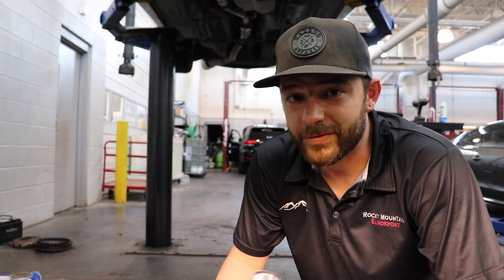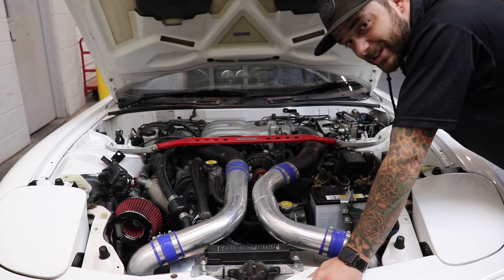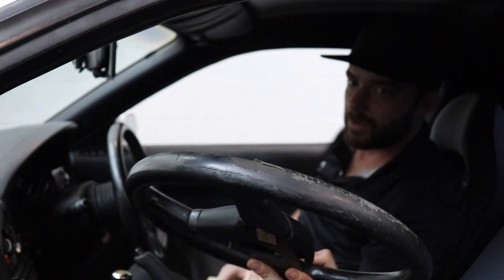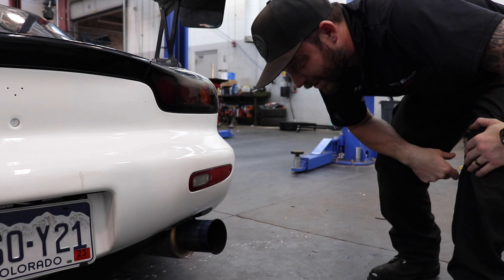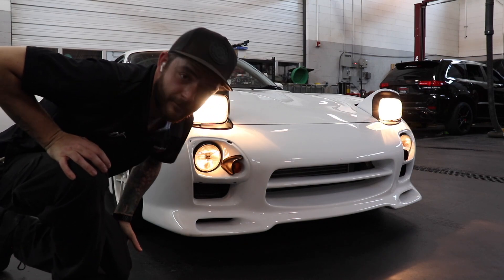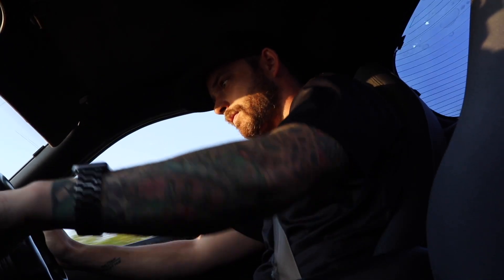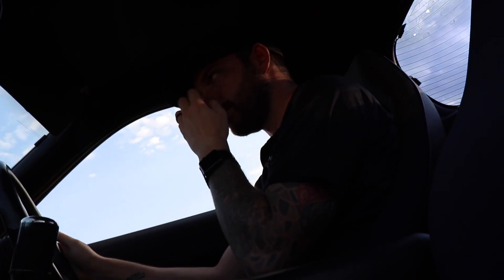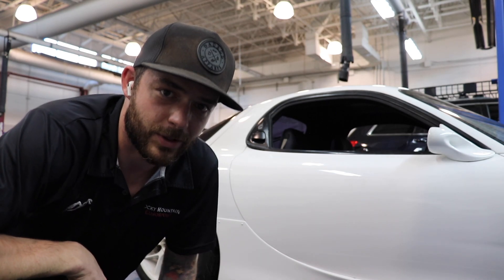JDM FD RX-7 | Should I Buy It??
In todays video I do a walk around with a RHD 1995 Mazda FD RX-7!